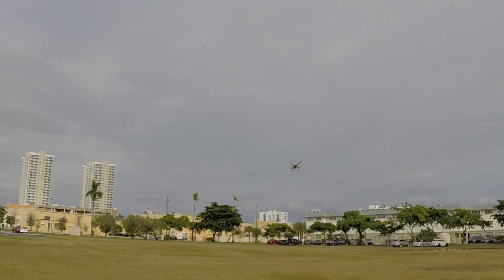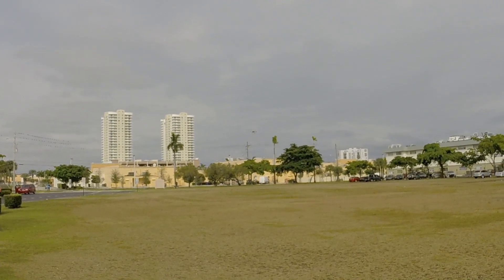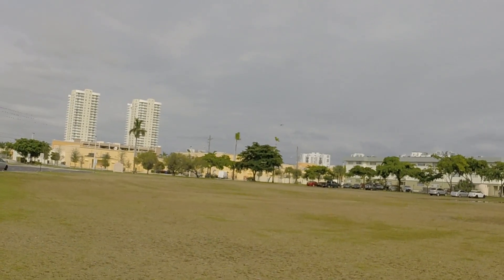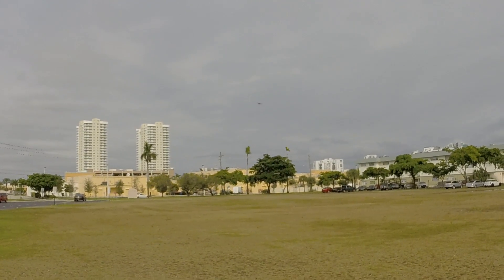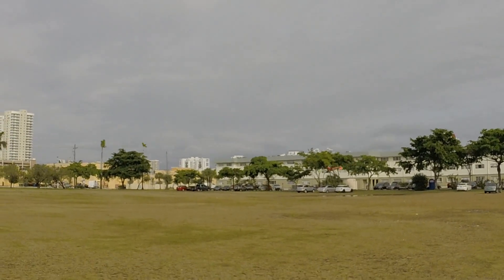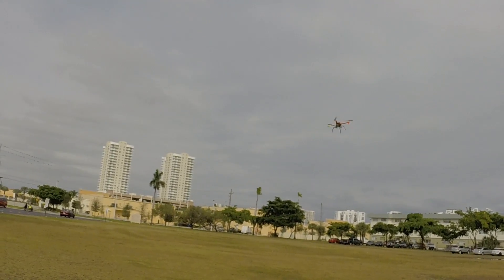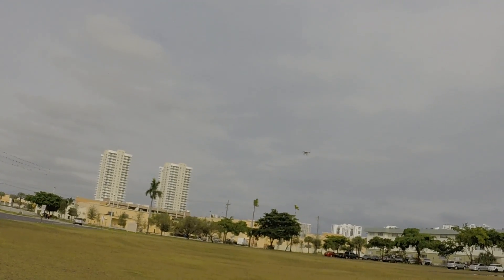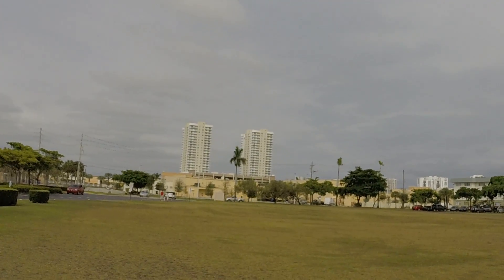Naza m lite firmware upgraded to naza m v2 - Like going from a volvo to a ferarri